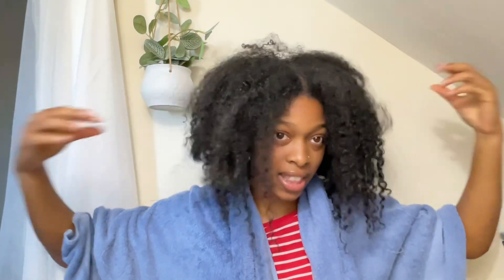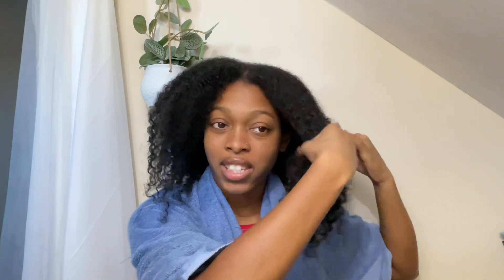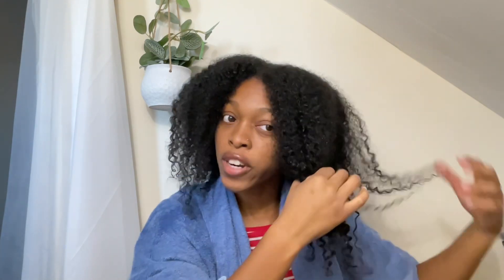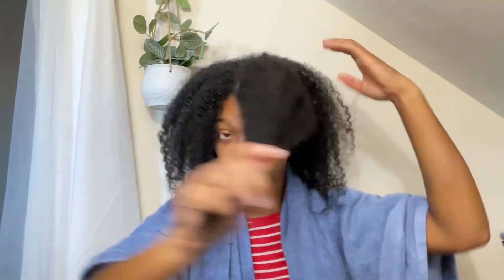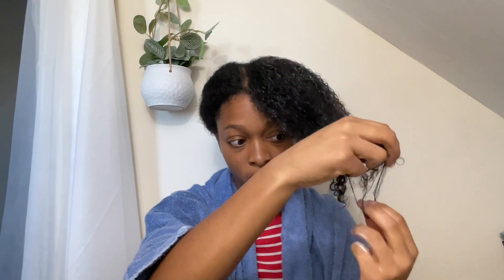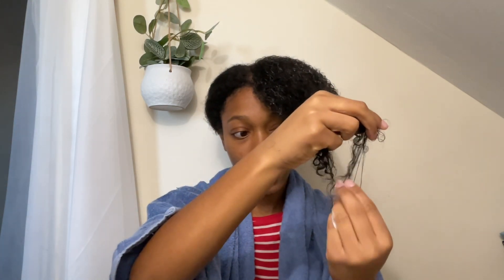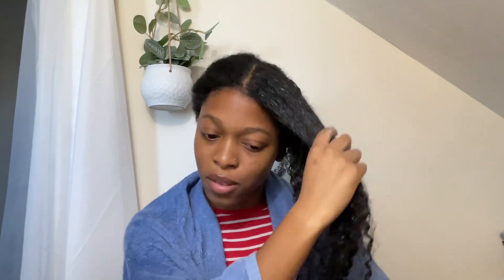FULL WASH DAY ROUTINE FOR EFFORTLESS HAIR GROWTH | I'm Finally Seeing LENGTH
I've been focusing on retaining length natural hair and this past month I've see massive hair growth. I achieved this by utilizing protective styles and keeping my hair moisturized using Kapri Haircare's products.

Title: FULL WASH DAY ROUTINE FOR EFFORTLESS HAIR GROWTH | I'm Finally Seeing LENGTH